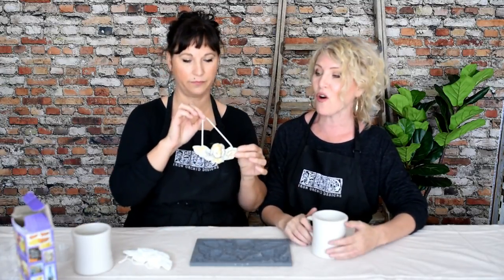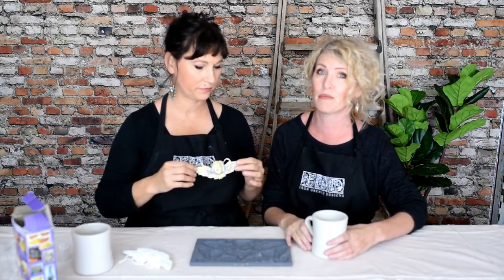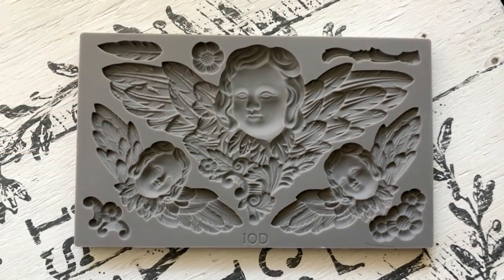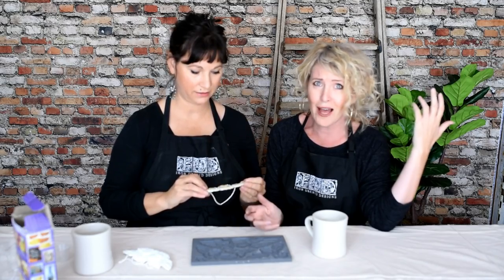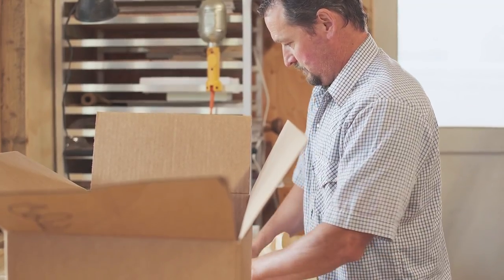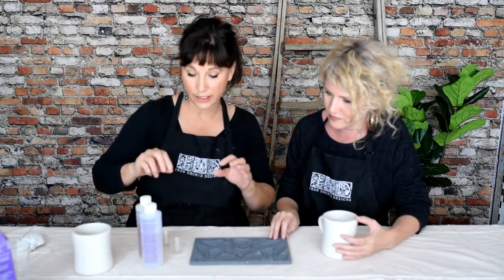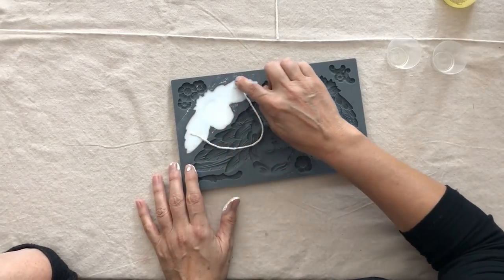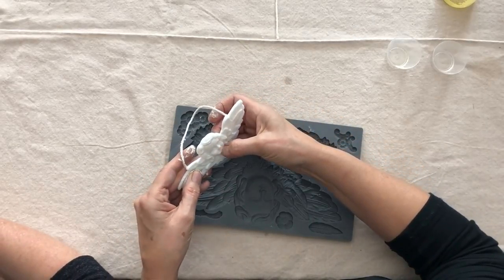IOD DIY vintage gilded cherub christmas ornament (full instruction)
Make this vintagey gilded cherub christmas ornament with us and learn how to cast with resin, use an easy diy antiquing glaze, and even gold Ieaf using IOD Moulds!